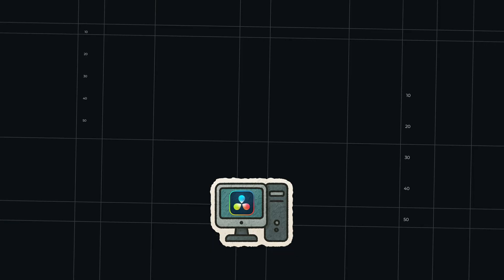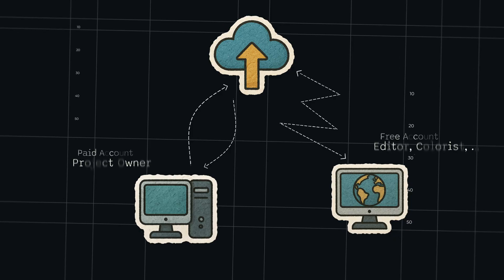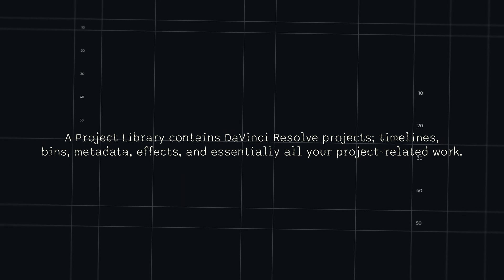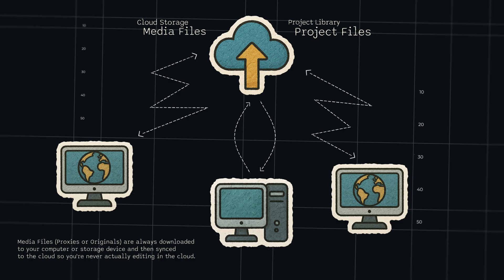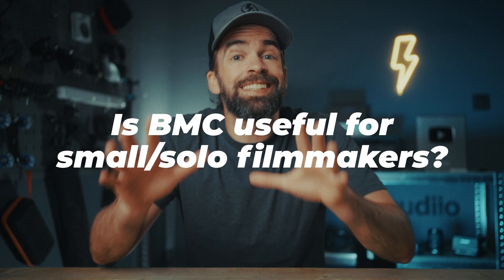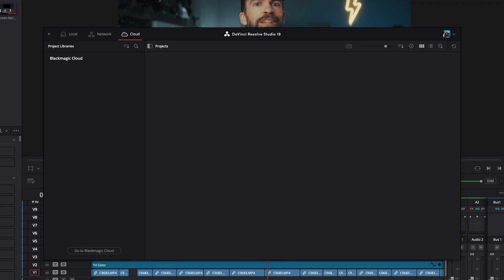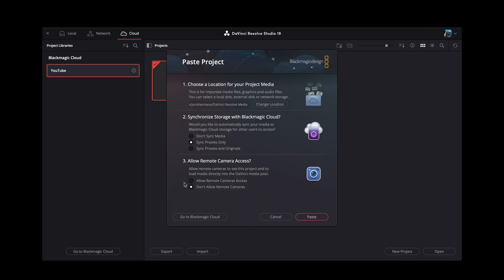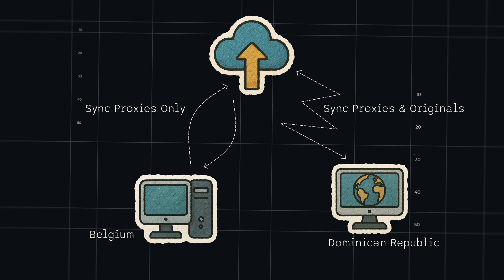I Tried a NEW WAY of Video Editing With Blackmagic Cloud — Here's How it Works... | DaVinci Resolve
A beginner's guide and introduction to Blackmagic Cloud & editing in DaVinci Resolve... Contains advertisement for Blackmagic Design.

00:00 Intro
00:50 Blackmagic Cloud Overview
03:57 Cloud Hardware
05:03 Solo & Small Filmmakers
05:59 How does it work [Proxies Demo]